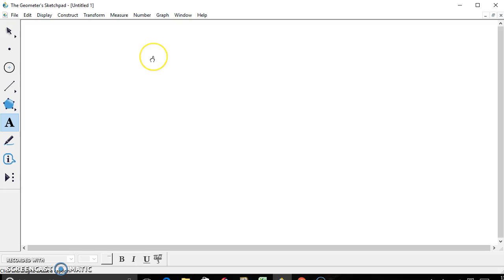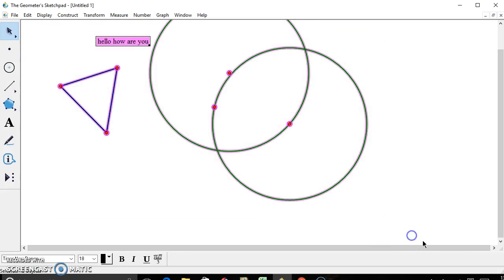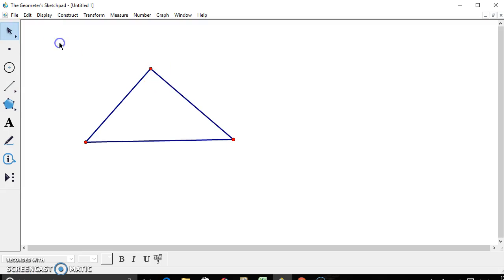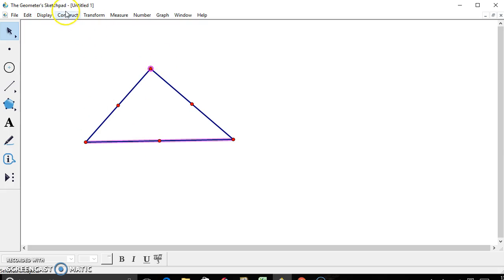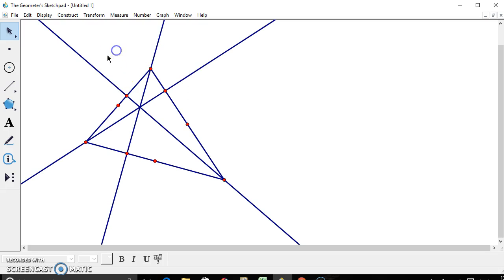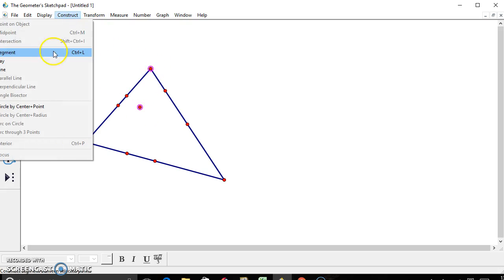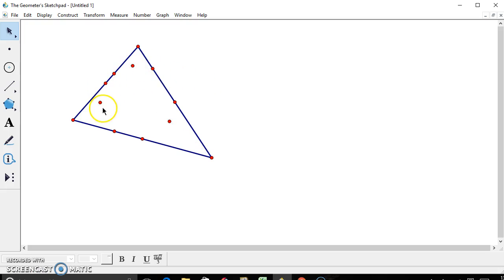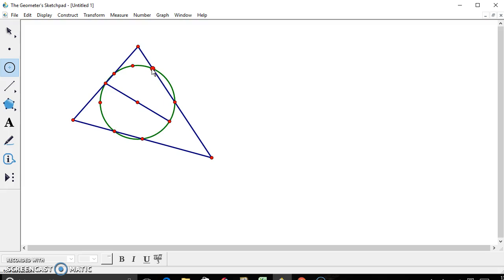How to make a 9 point circle in GSP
This is a blog post I had to make for a class that describes how to make a nine point circle using geometers sketchpad.